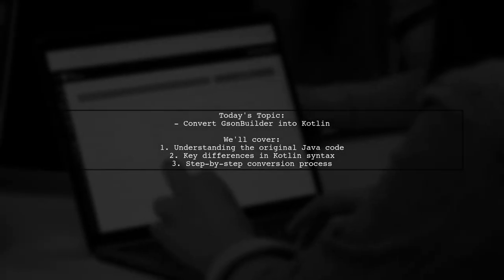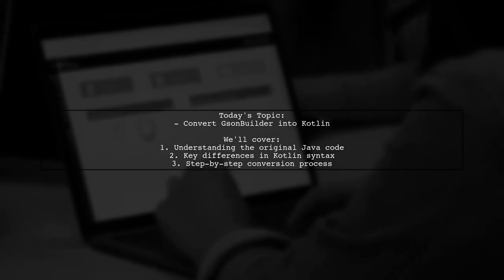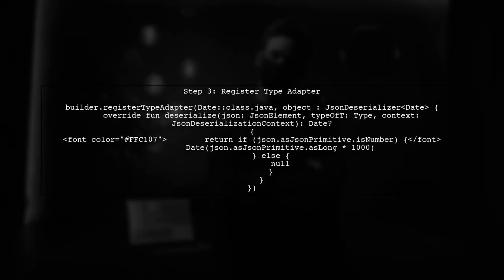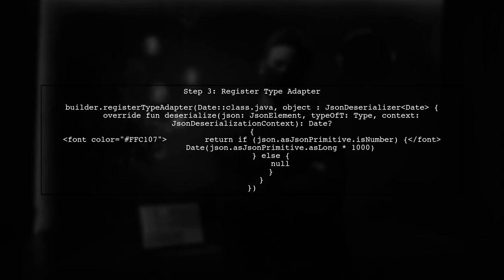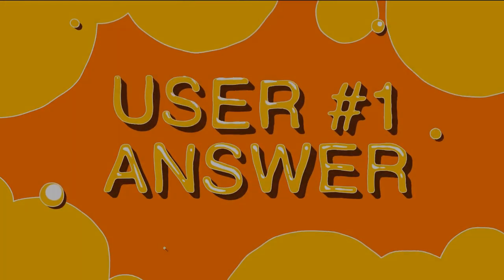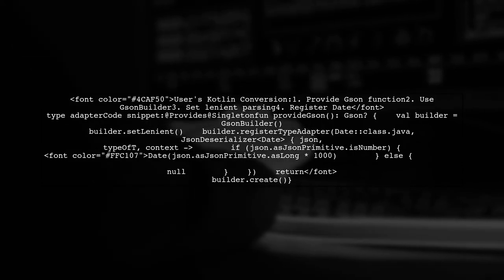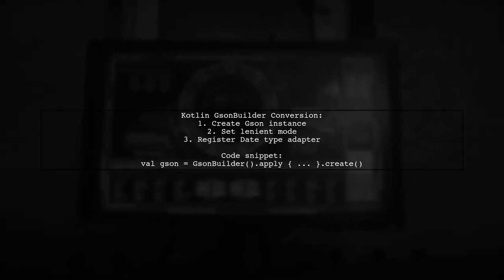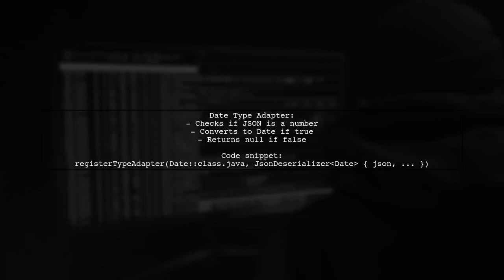How to Convert GsonBuilder to Kotlin: A Step-by-Step Guide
In this video, we’ll explore the process of converting GsonBuilder to Kotlin, a crucial skill for developers looking to enhance their Android applications. Whether you're transitioning from Java to Kotlin or simply want to optimize your code, this step-by-step guide will walk you through the essential techniques and best practices. Join us as we simplify the conversion process and help you leverage the power of Kotlin in your projects!

Today's Topic: How to Convert GsonBuilder to Kotlin: A Step-by-Step Guide

Related to: gsonbuilder, kotlin, gson, json, androiddevelopment, kotlinprogramming, gsontokotlin, step-by-stepguide,